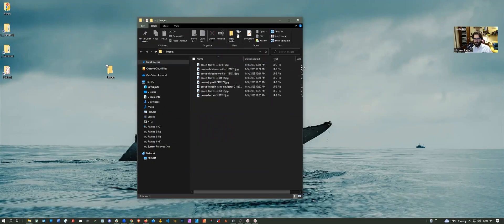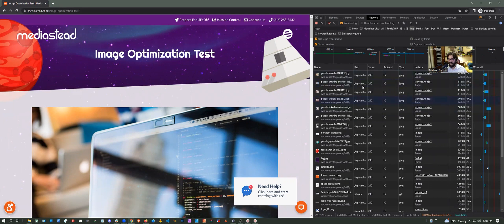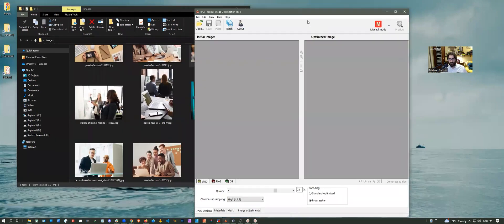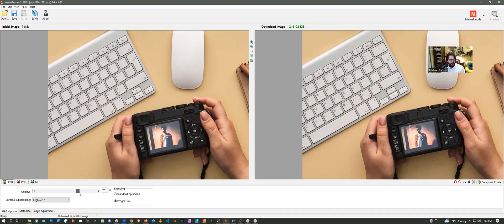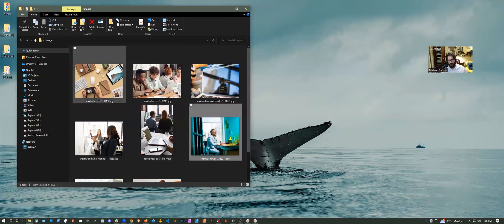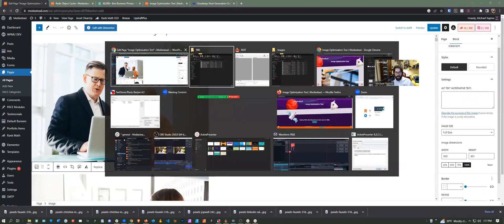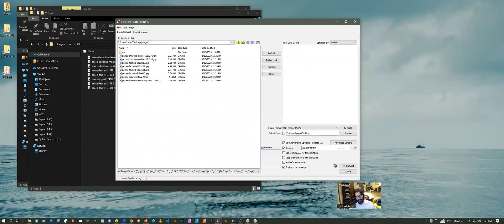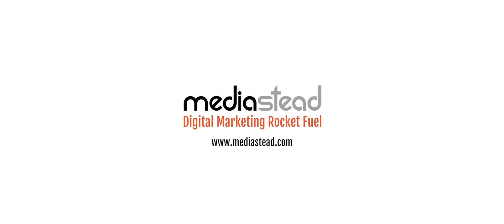Improve Website Performance Through Photo Optimization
It's critical to ensure that site visitors have the best possible experience when viewing your pages, and one way to do this is by optimizing your photos.